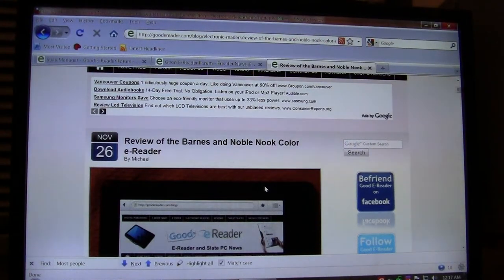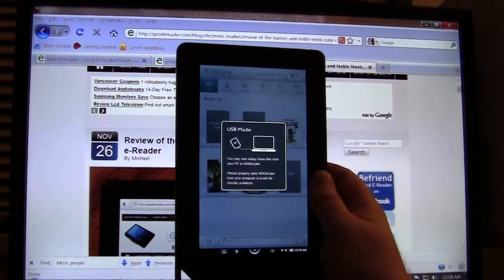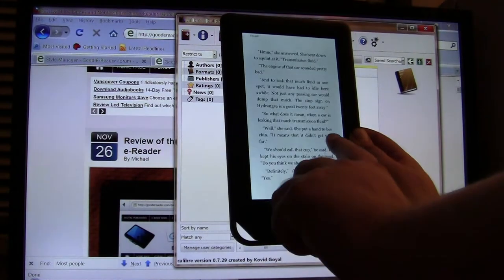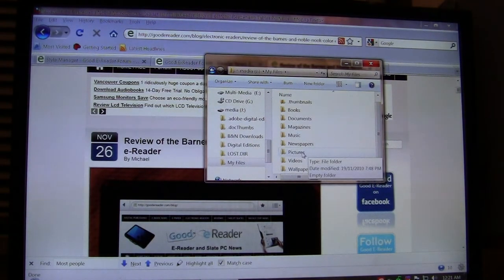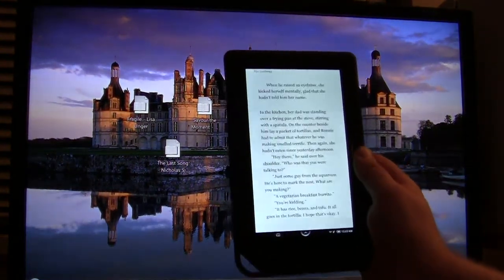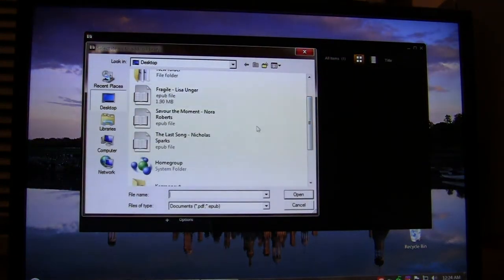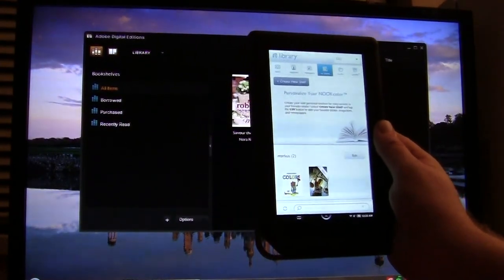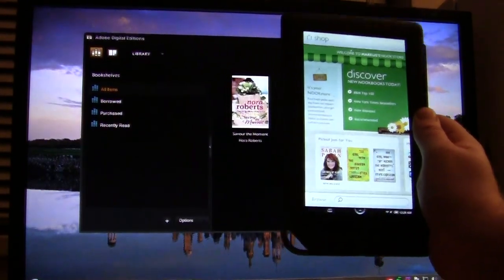How to Copy eBooks to your Barnes and Noble Nook Color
This Good e-Reader Video tutorial teaches you how to use Adobe Digital Editions, Calibre and Windows Explorer to copy ebooks from your computer to your Barnes and Noble Nook Color.

Adobe Digital Editions is useful to know how to use for ebooks purchased outside the Barnes and Noble Book Store, make sure they are in ePub. Compatible stores include, Boarders, Kobo, Smashwords and so on.

Calibre is a great eBook software suite that lets you import cover art, edit authors names and change meta data.

Windows Explorer is the most popular method, and we show how to do this.

In all steps in this video we walk you through all the programs step by step, so if you follow along if you are new to e-readers, this video should serve you well.